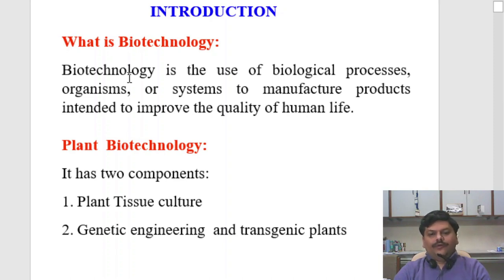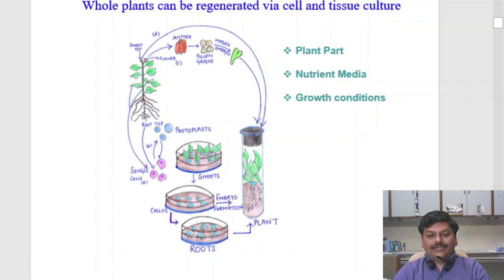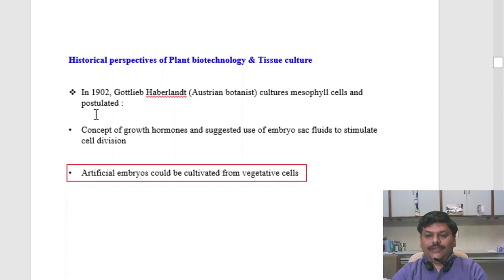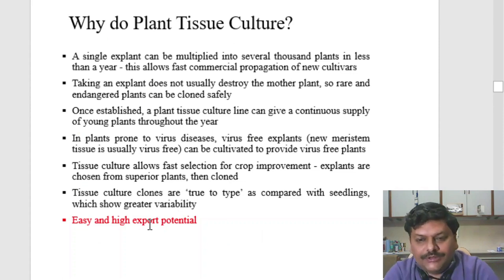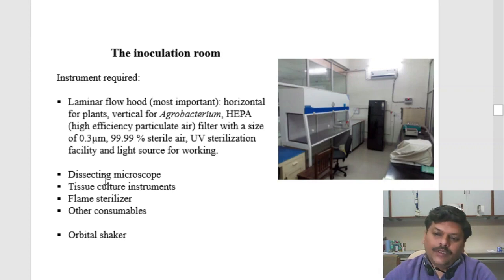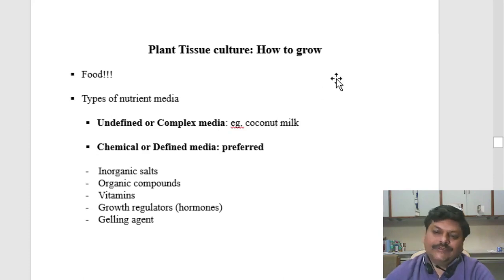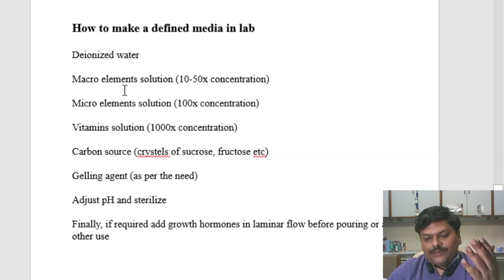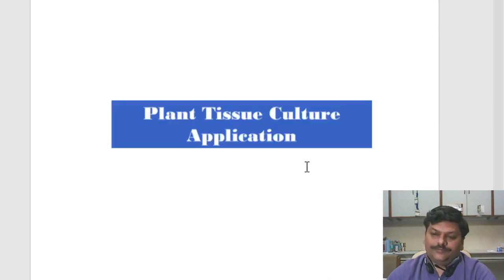Biology Class 12 Unit 17 Chapter 01 Plant Cell Culture and Applications Lecture 1/3